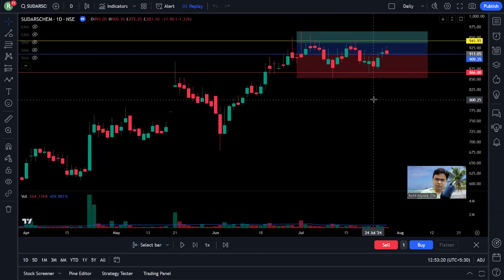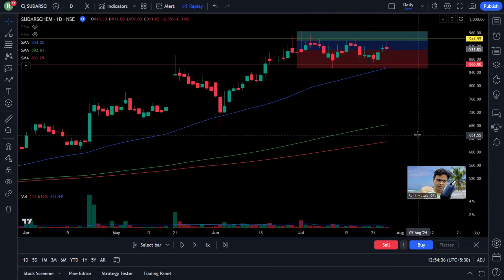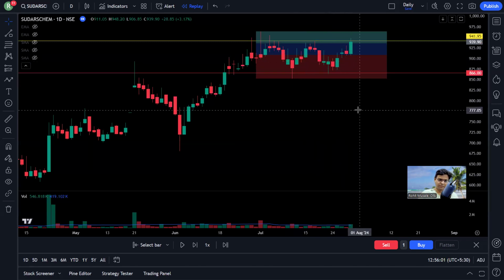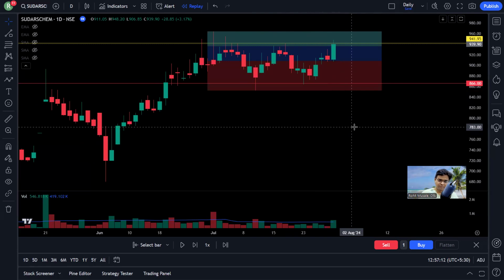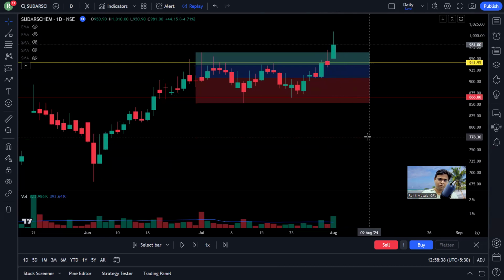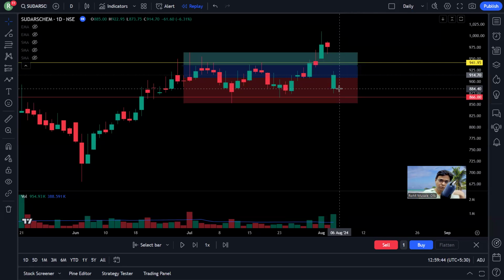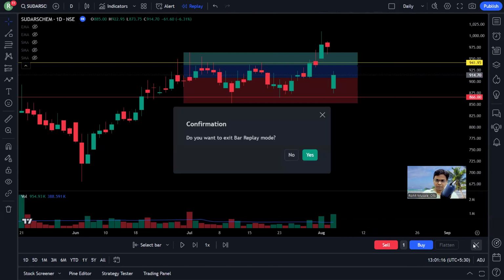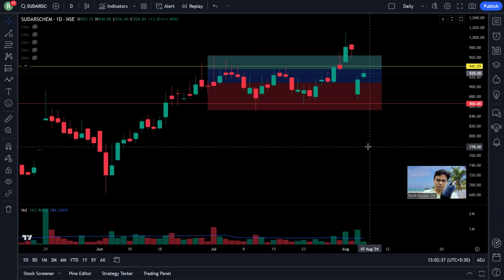2.85% Loss in Sudarshan Chemicals (Position Size - 2.5%)